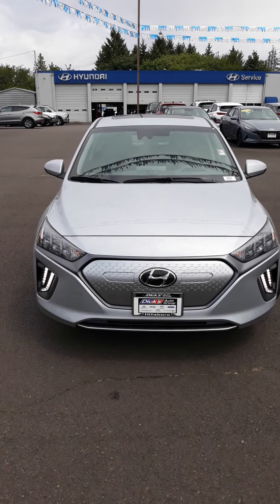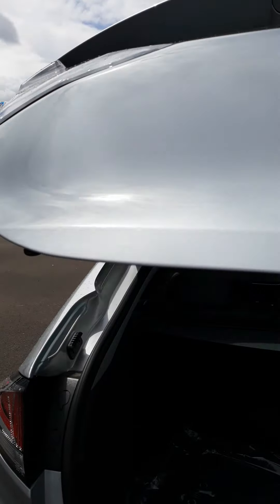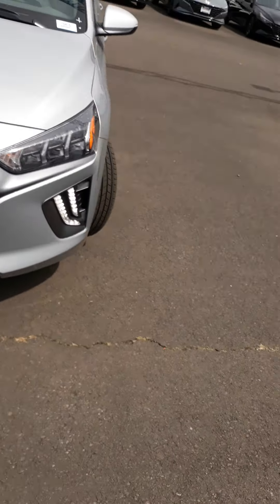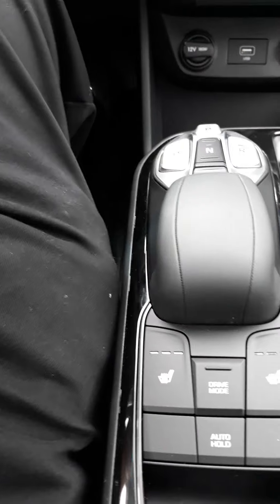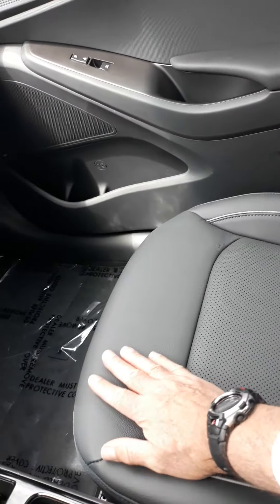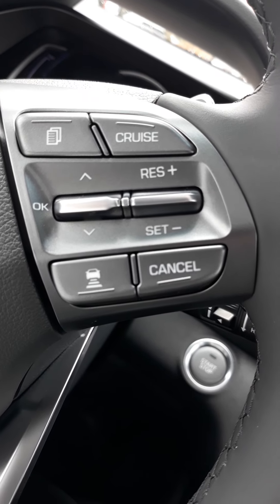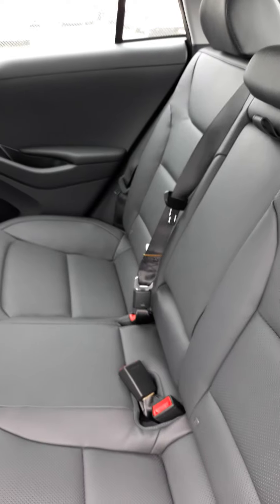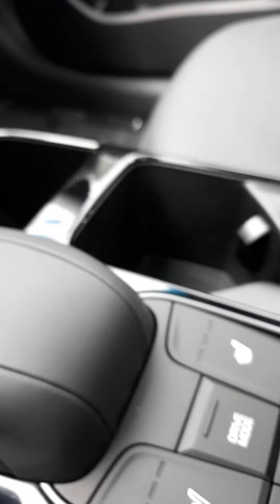2021 Ioniq EV